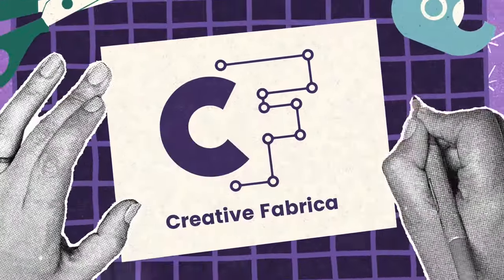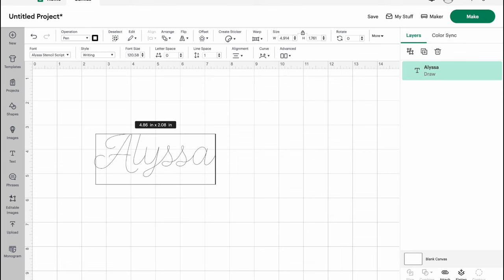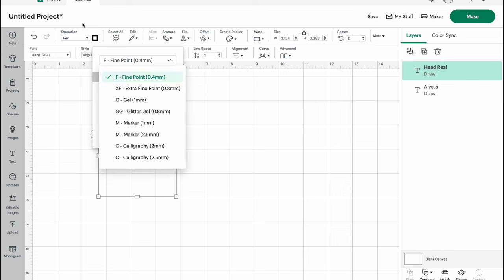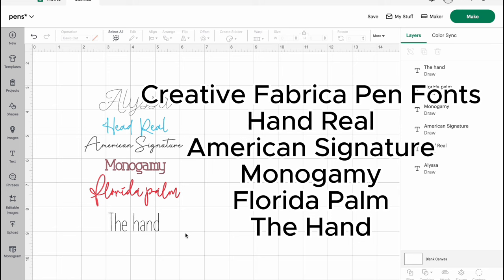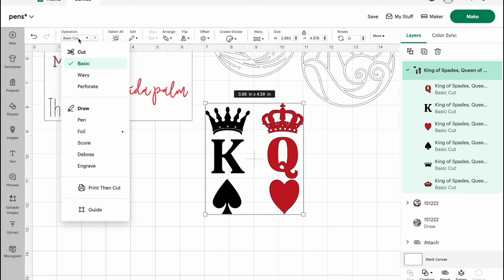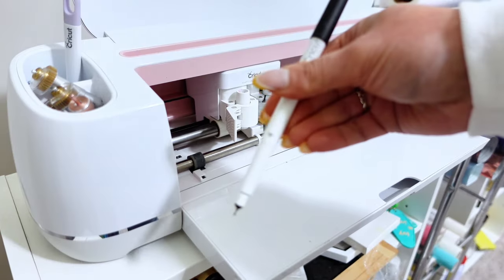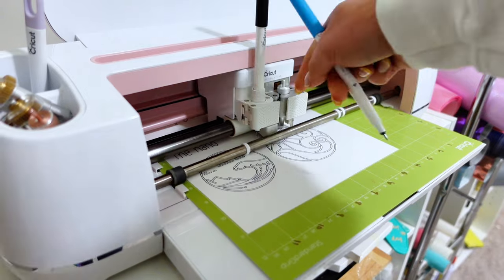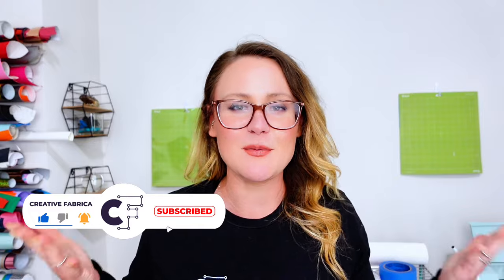Mastering Cricut Pens | A Beginner's Guide to Using Cricut Pens 🖊️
Elevate your Cricut projects with the precision and creativity of Cricut pens. This guide will teach you how to use Cricut pens to add intricate details, beautiful lettering, and unique designs to your crafts. 🤩

Learn how to choose the right pen for your project, load it into your Cricut machine, and set up your design in Cricut Design Space. Discover tips for adjusting pen pressure, selecting compatible materials, and troubleshooting common issues. 🖊️

Whether you're embellishing cards, creating custom labels, or adding personal touches to your projects, this guide will help you master the use of Cricut pens and take your crafting to the next level. Start exploring the endless possibilities today! ✨

✨ Materials & Tools Used:
Cricut Pens
Cricut Maker

✨ These steps are covered in this video:
00:00 – Introduction
00:33 – Working in Cricut Design Space
00:55 – Finding Fonts for Writing
02:20 – Adjusting the Font Sizing
04:33 – Writing Font Settings
04:59 – Drawing Designs
06:13 – Writing & Cut Settings
06:44 – Inserting The Cricut Pens
07:46 – Switching Pens
08:50 – Finished Font Drawings
09:16 – Closing Thoughts
09:33 – The End